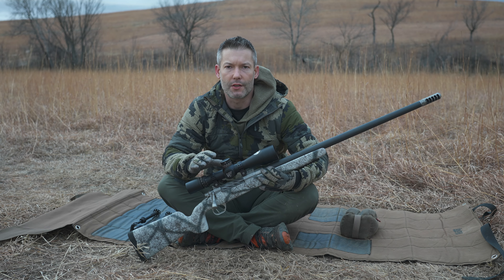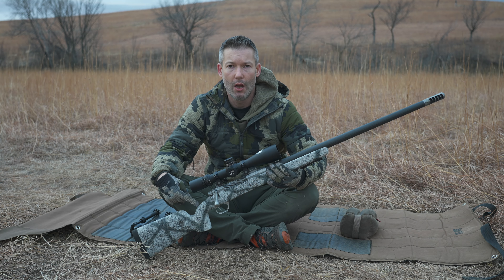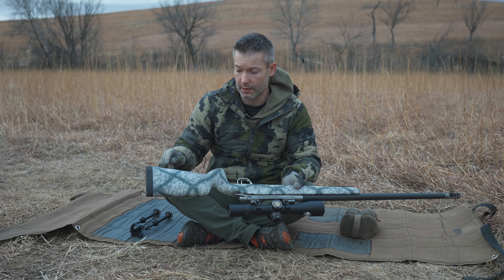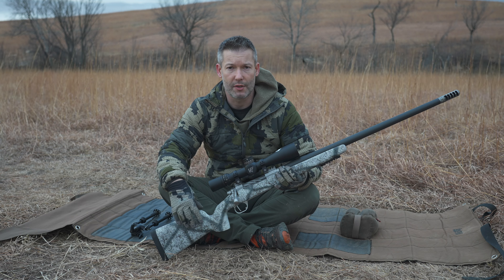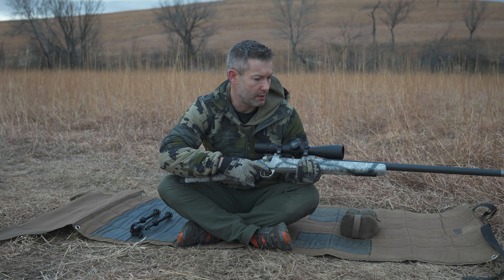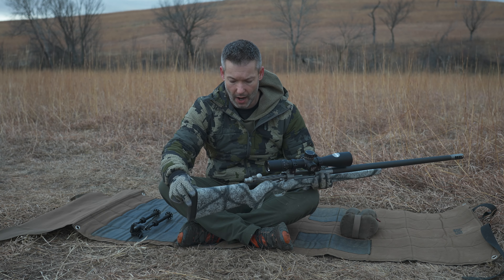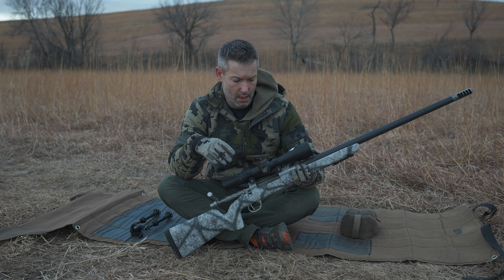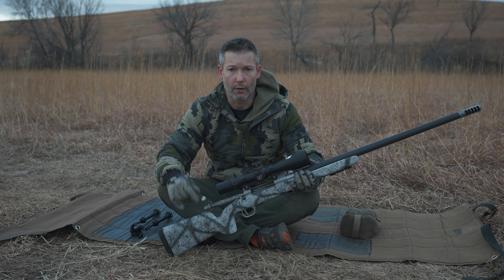Bell and Carlson 700 BDL Long Range Hunter Review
Ryan Furman reviews the Bell and Carlson 700 BDL Long Range Hunter.